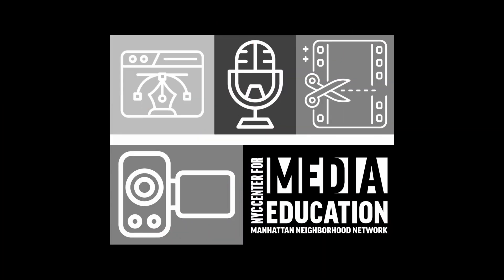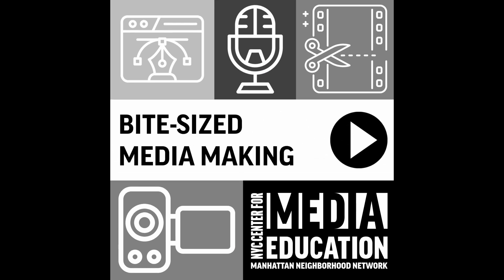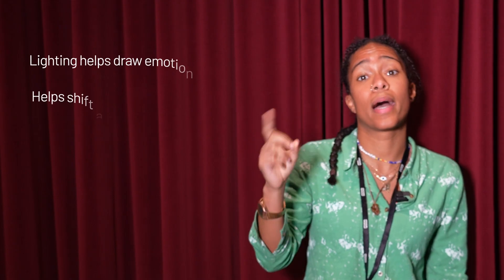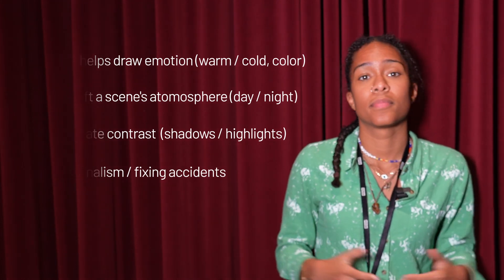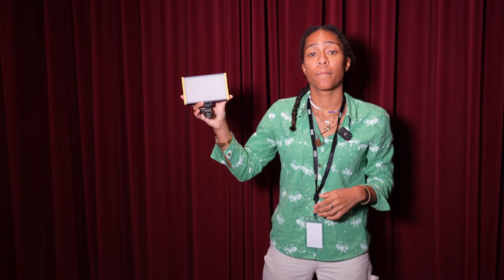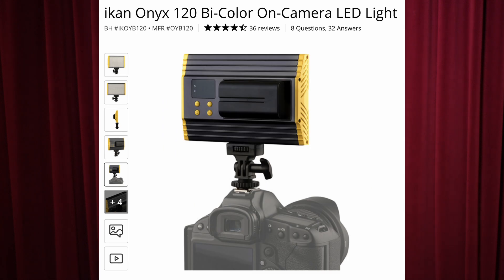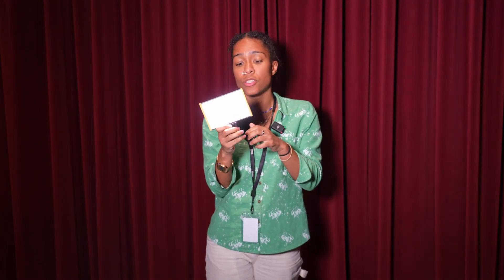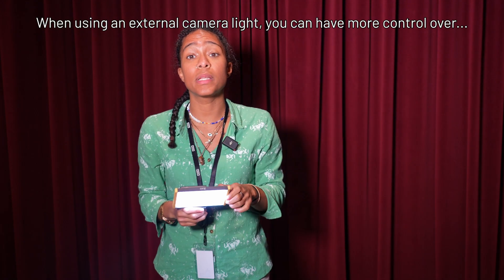Bite-Sized Media Making - On Camera Lighting Basics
Welcome to Bite-Sized Media Making, a series offering quick tips and tricks on media production and post-production. In this episode of Bite-Sized Media Making, we'll share the value of using an on camera light.

Our programs cover a wide range of topics, including filmmaking, 360 video production, mobile video production, emerging media, podcasting, and multi-camera television studioproduction. We offer this training on industry-standard software, such as davinciresolve, @AdobeVideo premierepro, and Adobe aftereffects.

Our mission is to level the playing field in media production and create a more diverse and inclusive industry. We believe that everyone has the right to tell their story, and we are committed to providing the resources and support they need to do so.

NYCCME is open to all ages, races, ethnicities, national origins, sexes, sexual orientations, gender identities and expressions, faiths and religions, abilities, and regardless of socio-economic status.

If you are interested in learning more about the NYC Center for Media Education, visit our We would love to hear from you!

See our latest upcoming classes at our facilities in Harlem and Hell's Kitchen

Sign up for our newsletter to get notified about all of our new classes, events, and workshops